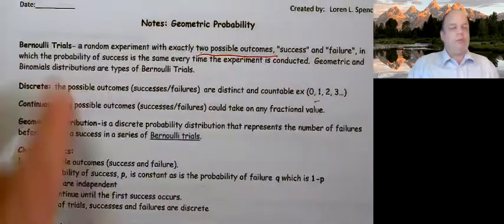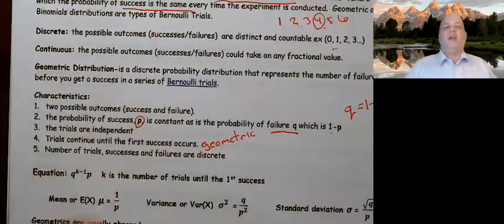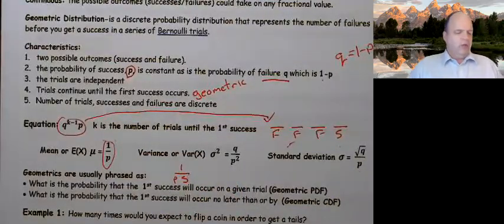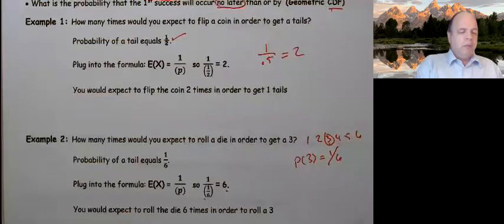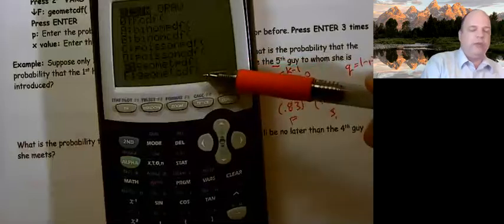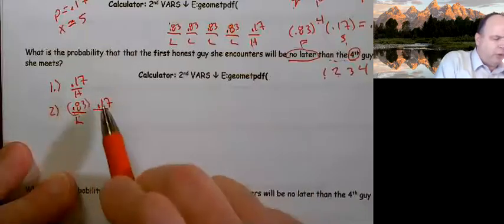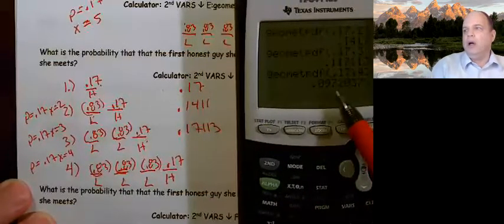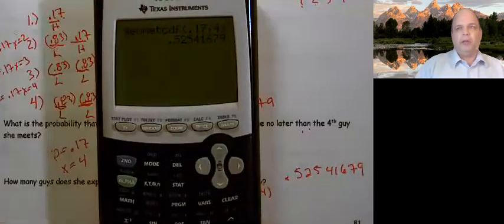06 Unit 3B Introduction to the Geometric Distribution